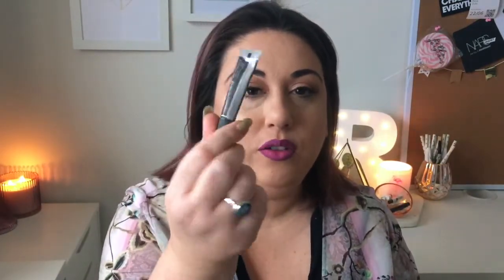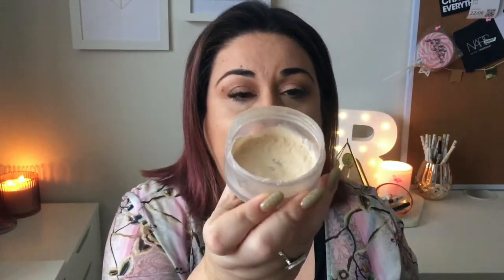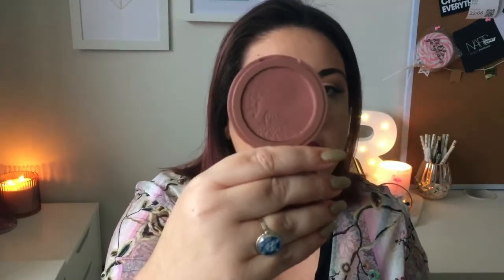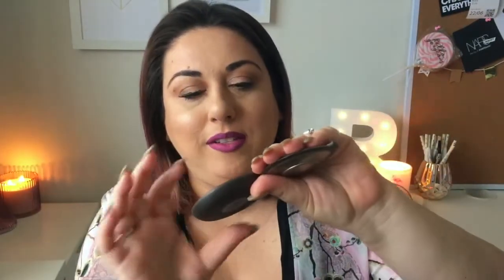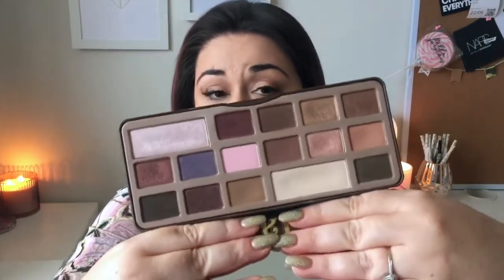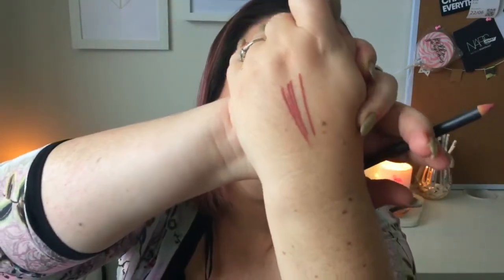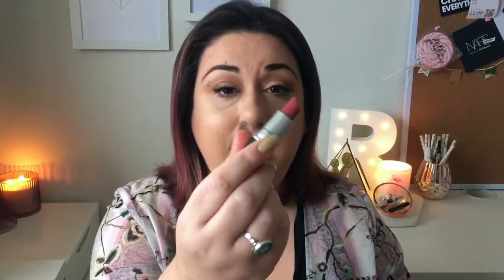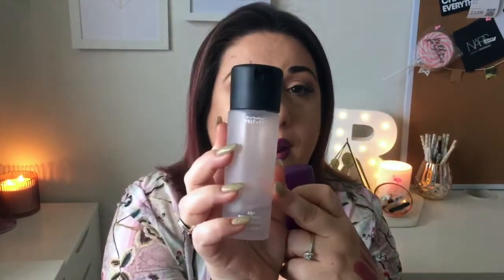JACLYN HILL | RIDE OR DIE MAKEUP TAG | LIPSTICKNLINGUINE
I was recently tagged in this very popular tag. Watch as I take you through a slew of my most loved products!

Please note that the following items were gifted to me but have become my ride or die item

Beauty Blender*
ItCosmetics Heavenly Luxe Powder Brush

* I have purchased and loved these products prior to receiving them as PR gifts.

Snapchat; Lipsticknling

Hi I'm Rosa from Lipstick 'n' Linguine, thanks for taking the time to click through to this video. I love producing content on my blog Lipstick 'n' Linguine and am always happy to hear feedback!